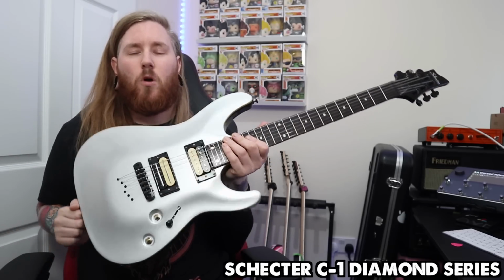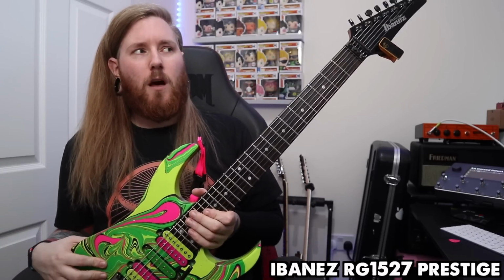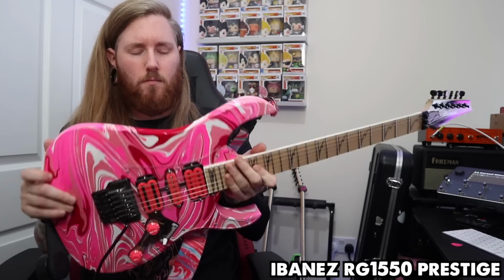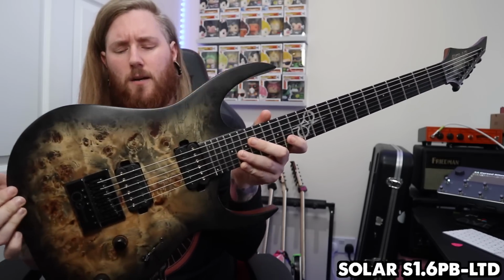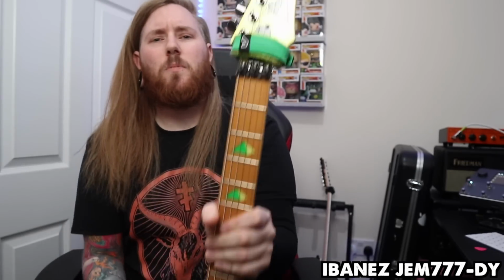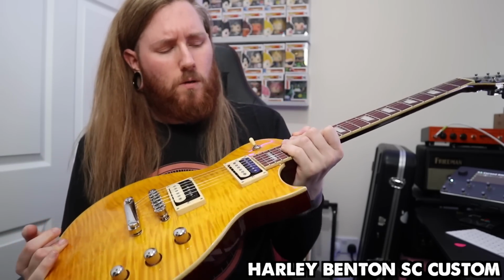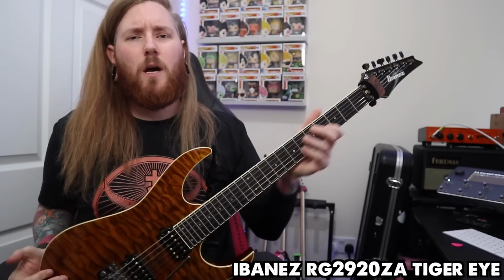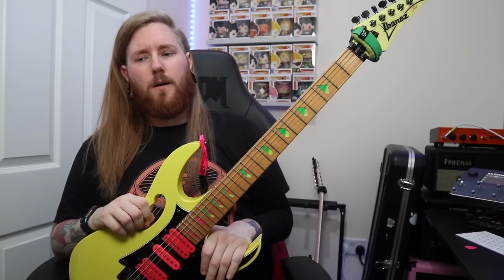My ENTIRE Guitar Collection! Jamie Slays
Schecter C1 Diamond Series - 2003 0:33
Ibanez RGAIX6FM - 2016 1:34
Ibanez RG1527 Prestige - Richard Fay Swirl 2:52
Ibanez RG1550 w/RG3550 Neck - Richard Fay Swirl 4:35
Dean ML DimeSlime - 2019 6:01
Solar S1.6PB-LTD 2019 7:52
Ibanez JEM777 DY - 1989 8:50
Solar SB1.7FRFM - 2020 11:11
Harley Benton SC Custom - 2020 12:07
Ibanez RG560 Lipstick Red - 1990 12:57
Ibanez RG2920za - 2012 14:07
Ibanez RgAIX7FM - 2016 15:06

I’m Jamie Slays and welcome to my Guitar channel!
My channel is dedicated to Guitar riffs, gear reviews, Riff Medleys and all focused around the genre of Heavy Metal. I also release my own music and occasionally live stream playing video games!

My Pages

Come hang out over on the Jamie Slays Discord Channel also!
Talk about gear, play riffs on voice chat and get to see my latest uploads before everybody else 😀